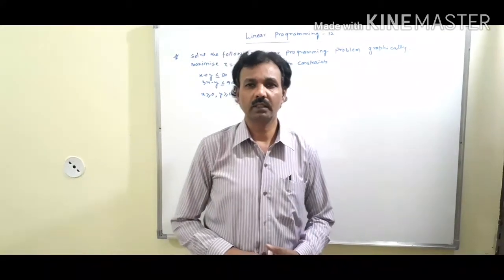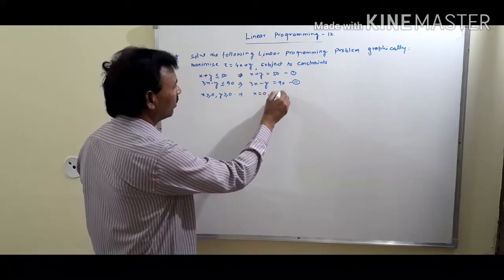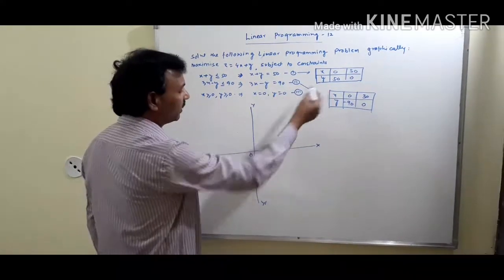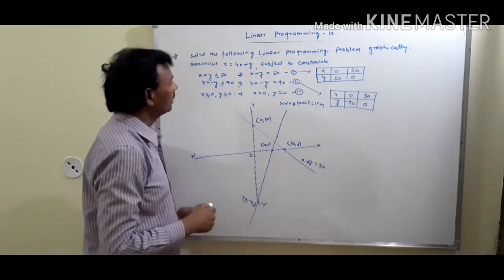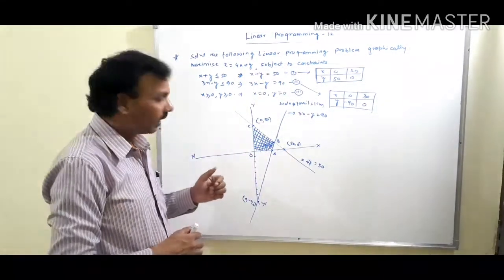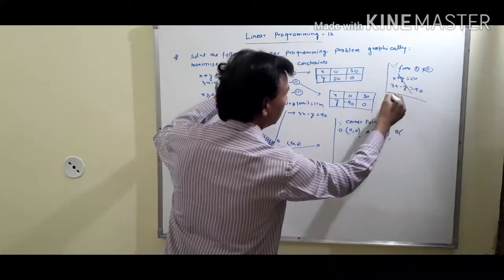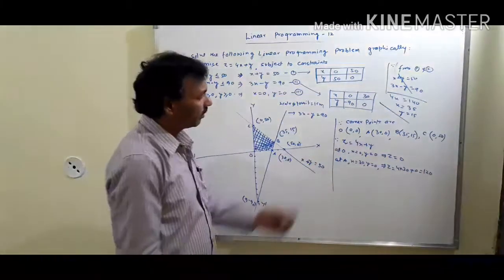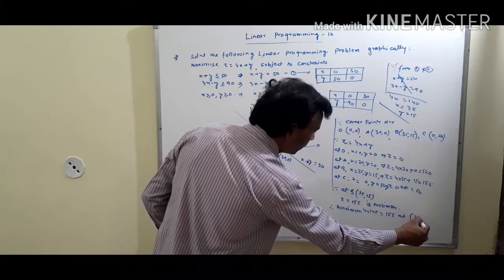CLASS XII MATHS NCERT: NUMERICAL RELATED TO LINEAR PROGRAMMING: LINAER PROGRAMMING